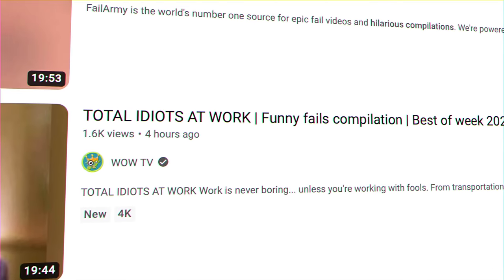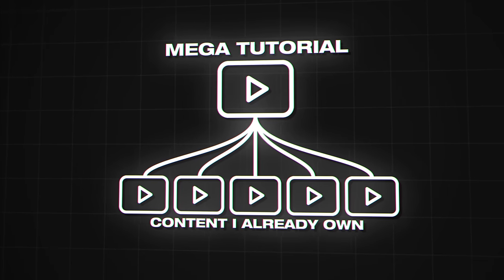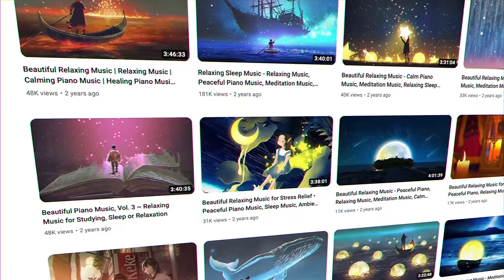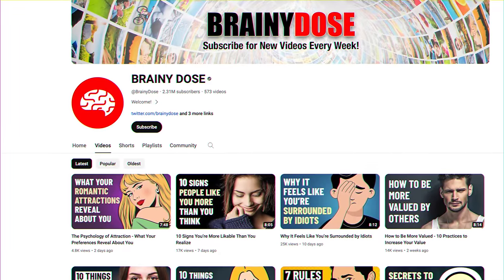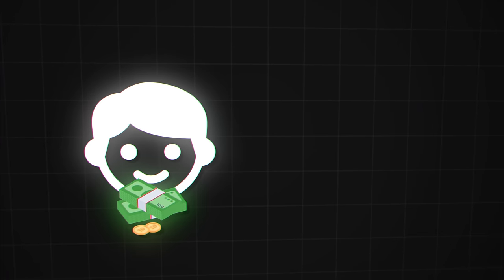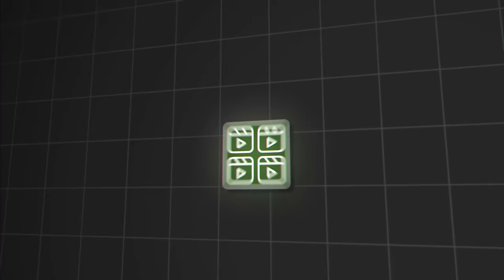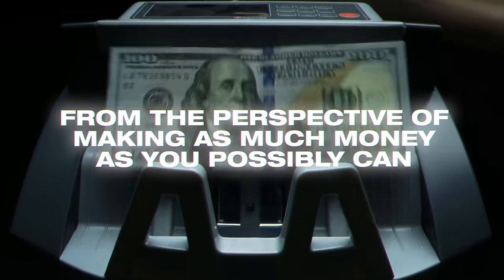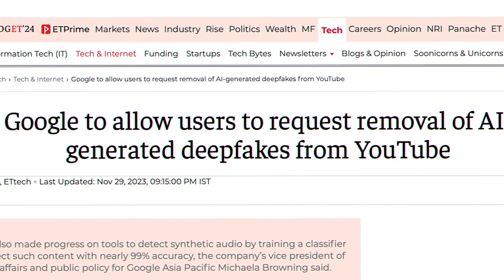8 Faceless YouTube Niches To Always Avoid (and 4 of the BEST)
I want your time when it comes to YouTube automation and faceless channels to be worth it which is why I recommend steering clear of certain niches and instead focusing on other better ones to make money on YouTube without making videos. That's why I made you this video of 8 faceless YouTube niches to avoid and 4 of the best.

❓ WHAT NEXT? ❓

1️⃣ Watch the videos I linked to above so you can discover how to potentially start making money online.

3️⃣ If you're serious about making money online using YouTube, consider joining my course and community Tube Mastery and Monetization (link at top of description) 📈

🏆 My Goal 🏆

👨 About Me 👨

My name's Matt Par and on this Make Money Matt channel I show you how to potentially make money online fast and how you can start earning income on the internet fast today.

📝 Chapters 📝
0:00 YouTube Automation Niches to Avoid
1:12 Niche 1
3:28 Niche 2
5:02 Niche 3
5:47 Niche 4
7:41 Niche 5
9:16 Niche 6
10:33 Niche 7
11:23 Niche 8
12:53 The Best Niches